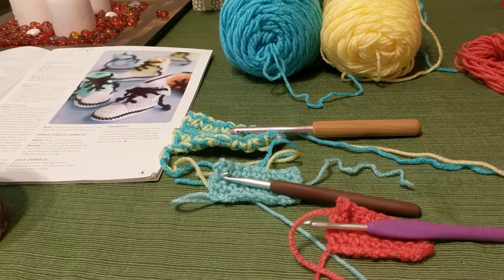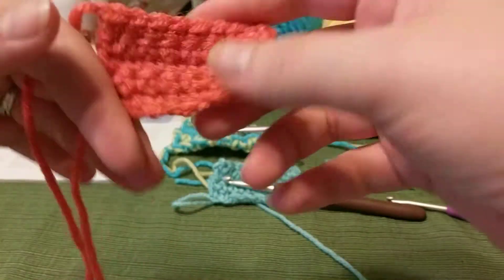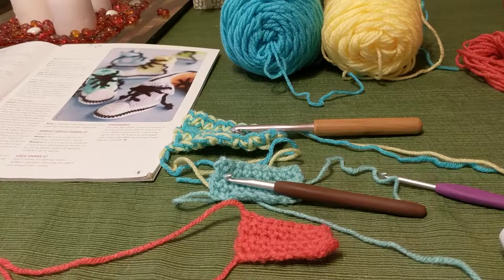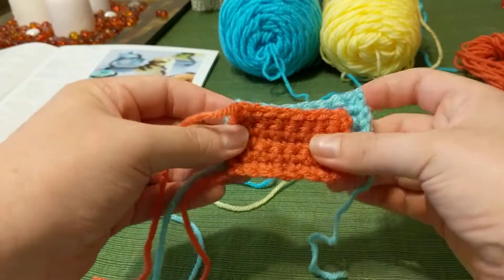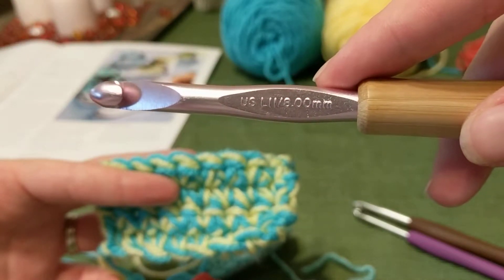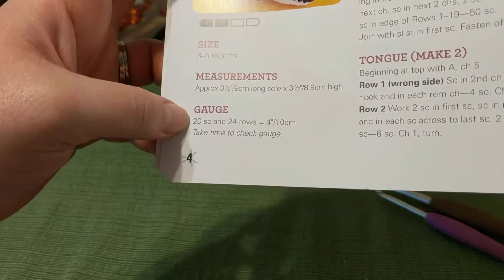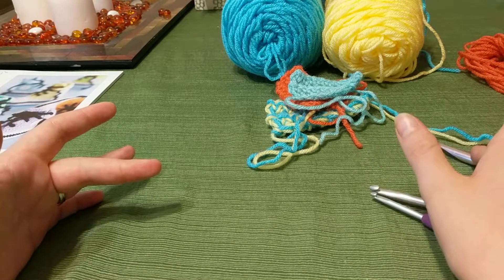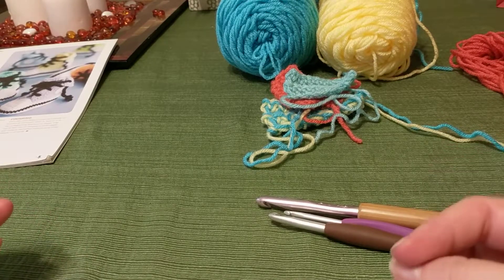Tutorial #3 what is a gauge and when is it important?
In this video, you will learn what a gauge swatch is and why a gauge swatch is important in certain projects.